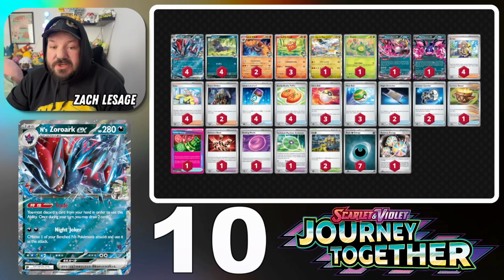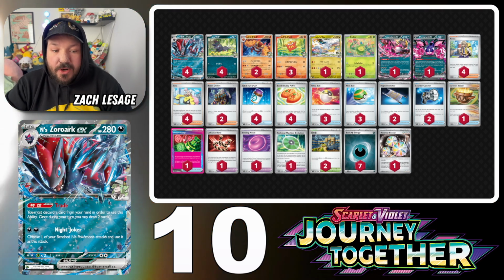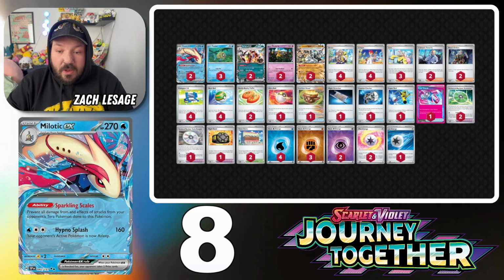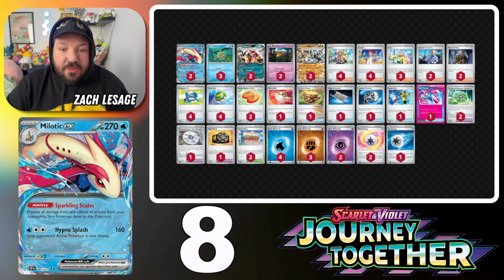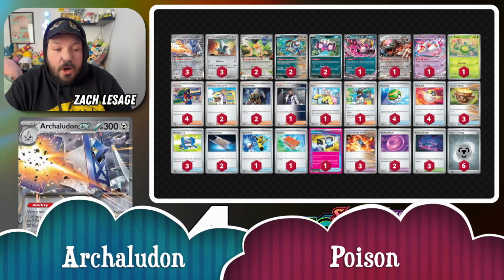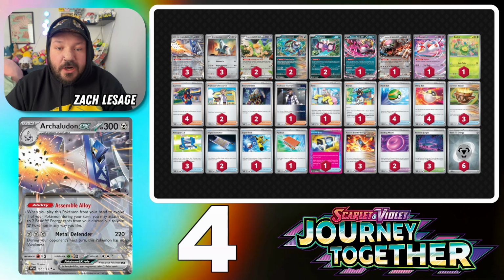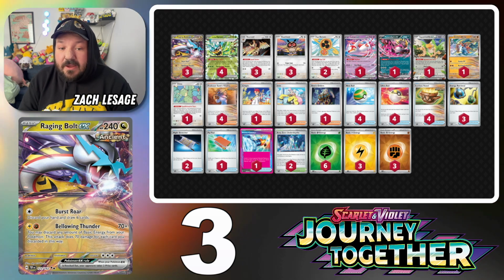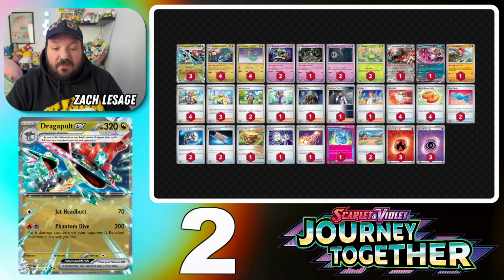Top 10 Post Rotation Decks Pokemon TCG | Journey Together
Journey Together is our latest set, and the metagame is rapidly developing. That being said, Zach has covered the top 10 best decks in this format! Be sure to let us know the deck you wanna play from PJourney Together!

Lists are in the pinned comment in the comment section!
Need codes?
Free Online weekly events?
Need sleeves? We use Ultimate Guard products
Looking for a boost in energy? We use AdvancedGG products